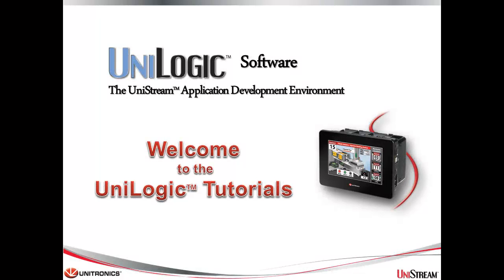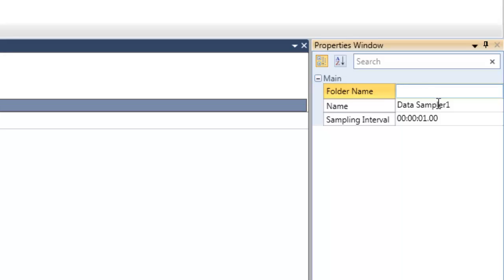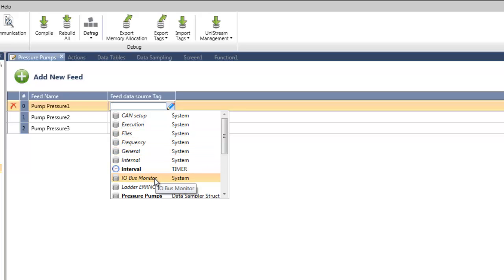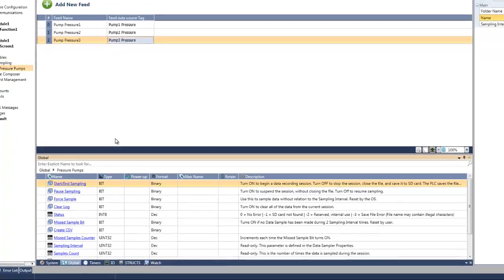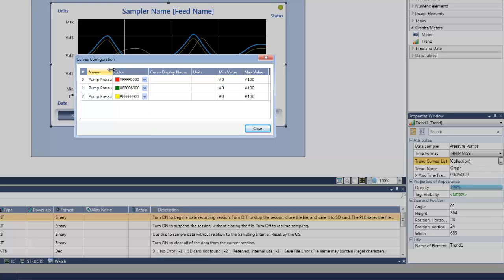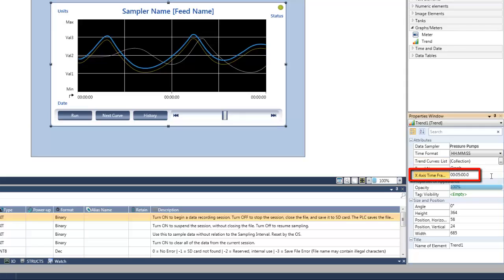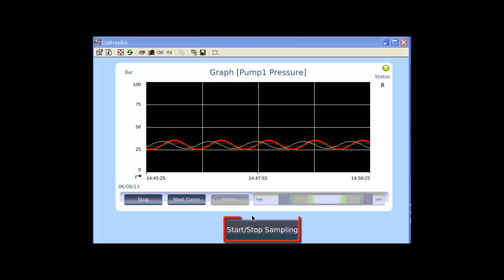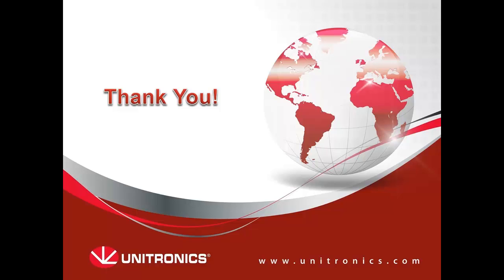PLC Training: Data Sampling | UniLogic for UniStream by Unitronics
Learn how to use Data Sampling to use data tags to create log files (data feeds), according to a predefined interval, save them as .csv file, and display them as Trends on the HMI screen.

UniLogic is the HMI + PLC application software for UniStream All-in-One PLC + HMI controllers.
UniStream™ joins the Unitronics Vision™, M91™, and Jazz™ series of programmable logic controllers with integrated HMI panels and onboard I/Os.

Unitronics controllers are the result of over 20 years of PLC development experience combined with the strongest trends in automation.